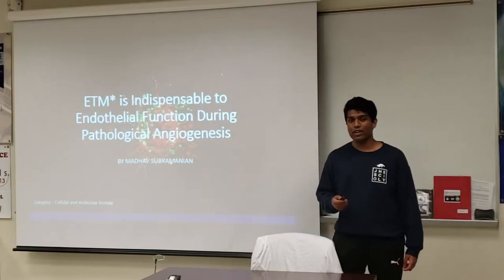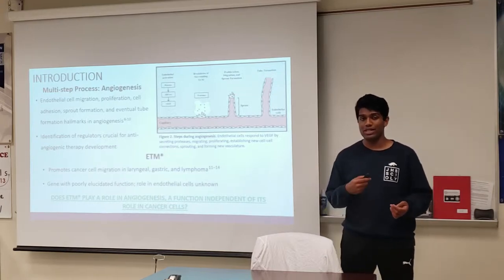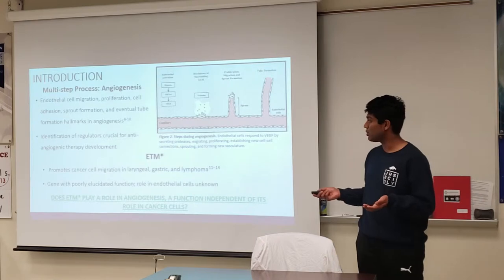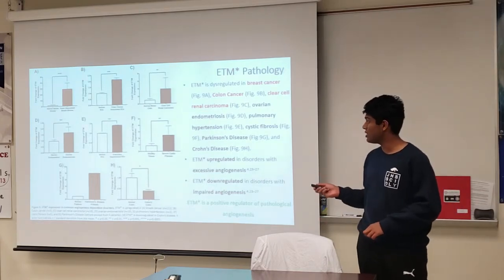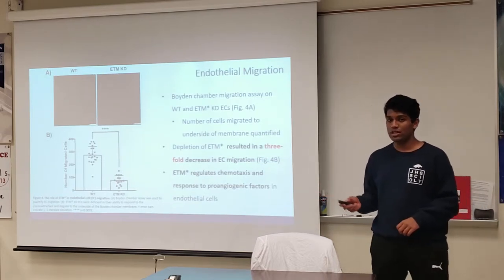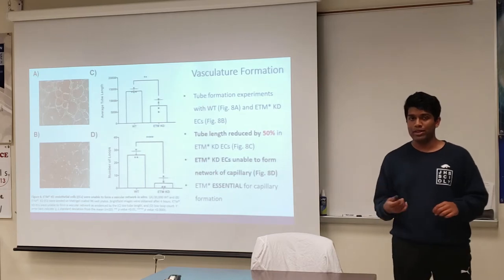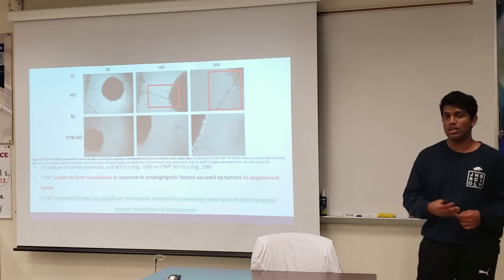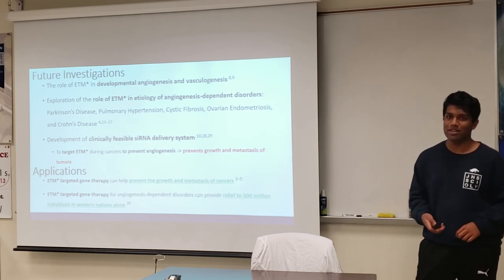Madhav Subramanian, 3rd place recipient of the NAVS Humane Science Award at Intel ISEF 2019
Madhav was awarded this prize for his project, “ETM* Is Indispensable to Endothelial Cell Physiology during Pathological Angiogenesis,” at the Intel International Science and Engineering Fair in Phoenix, Arizona.  The NAVS Humane Science Award recognizes projects for both their scientific excellence and for advancing science without harming animals.